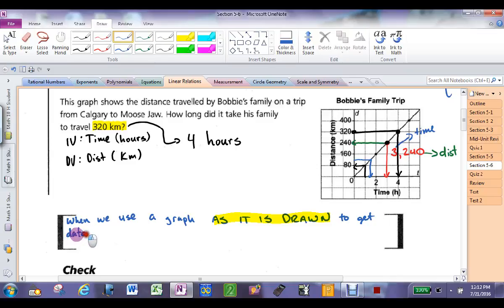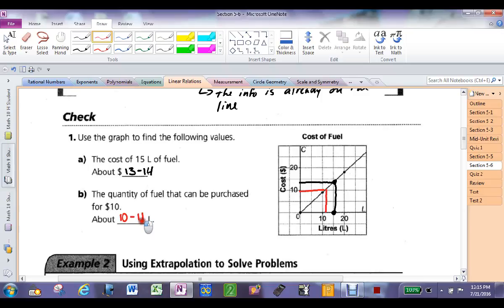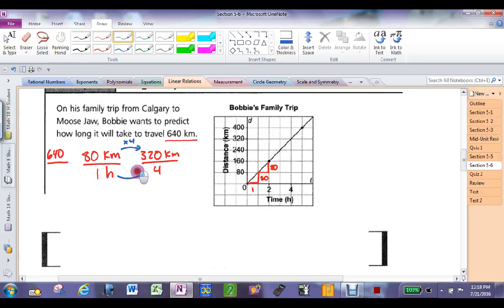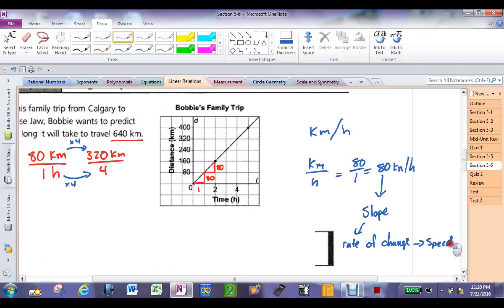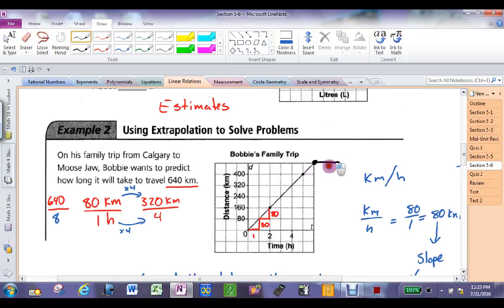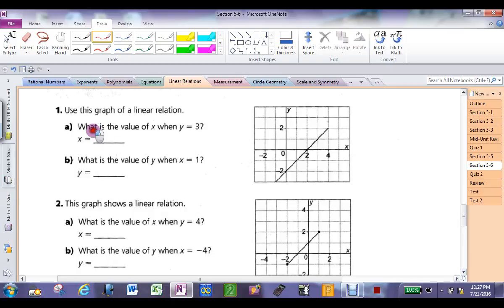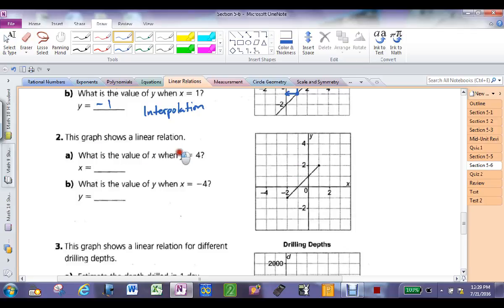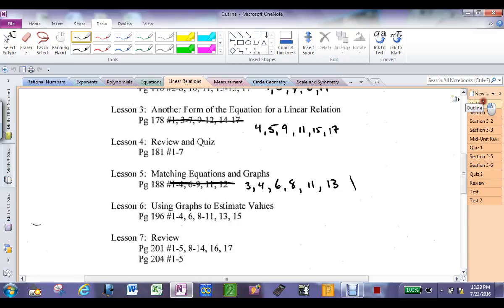July 21 Interpolation & Extrapolation